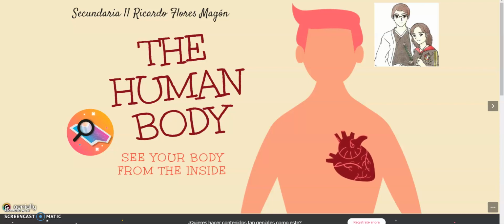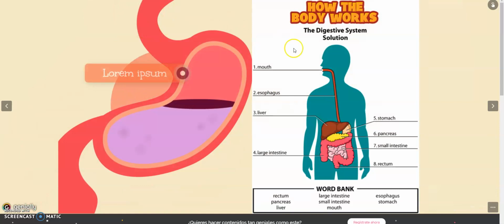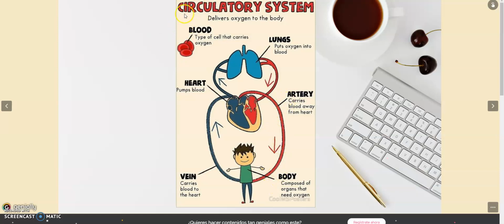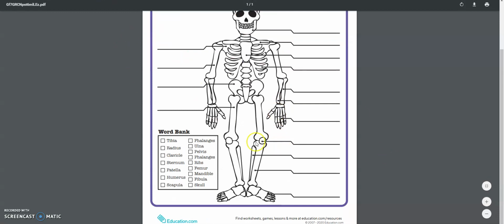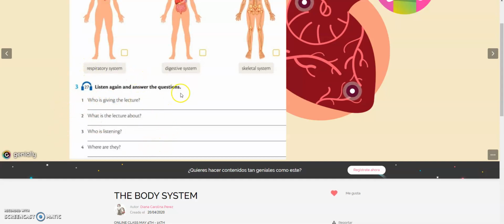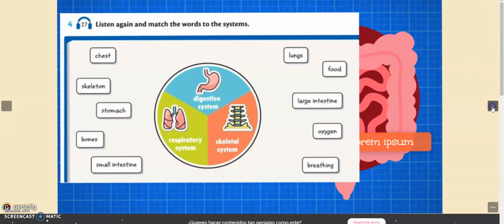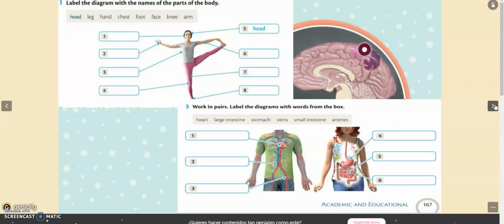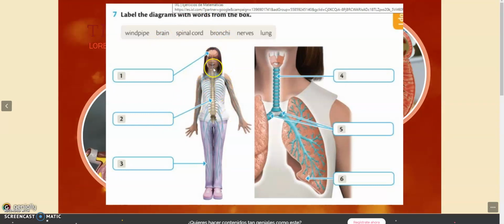CLASE MAYO 4 15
Actividades y tutorial para los alumnos de la secundaria 11 RICARDO FLORES MAGÓN